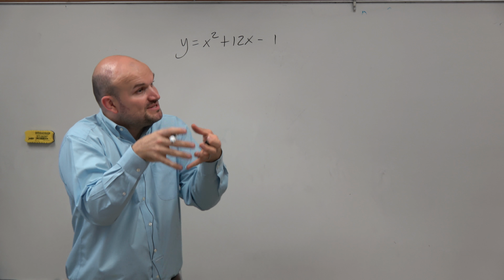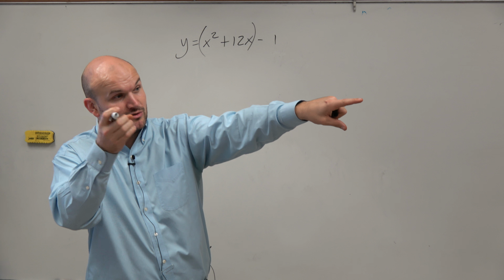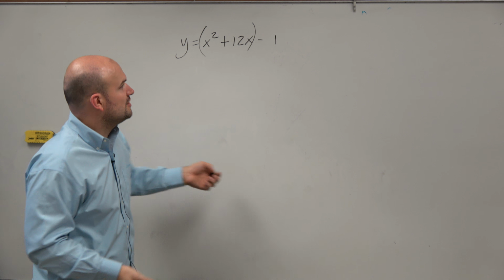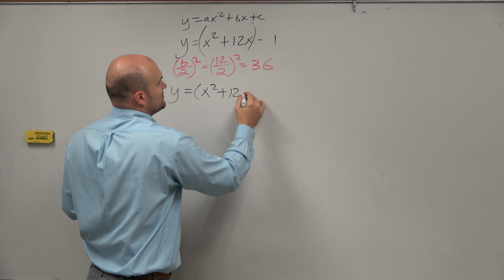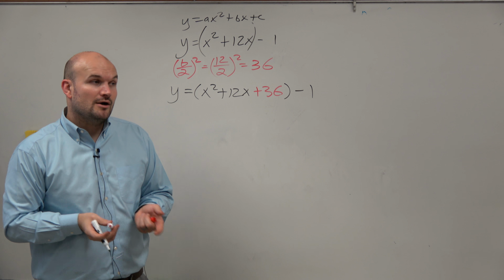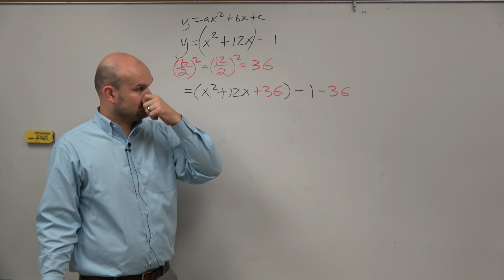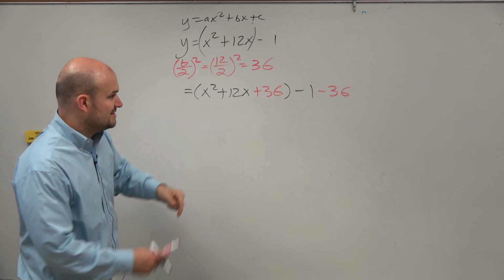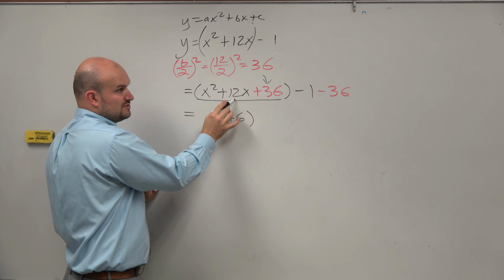Identify the vertex and max min by completing the square